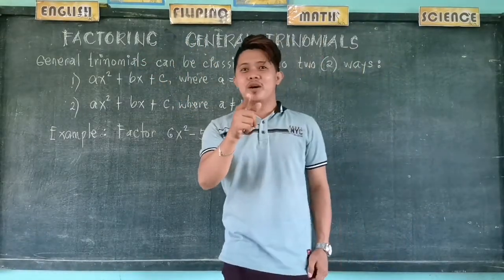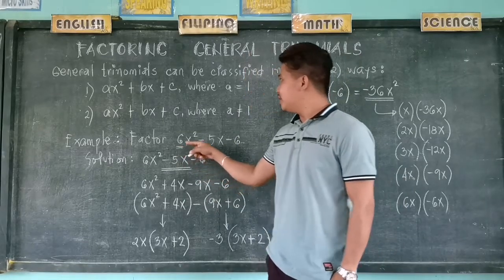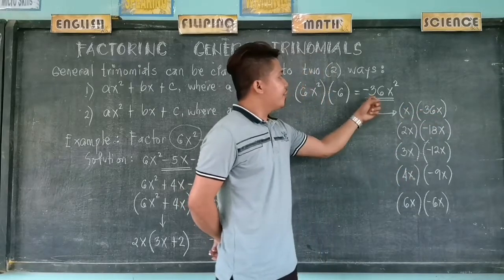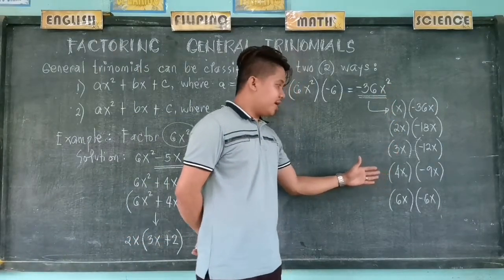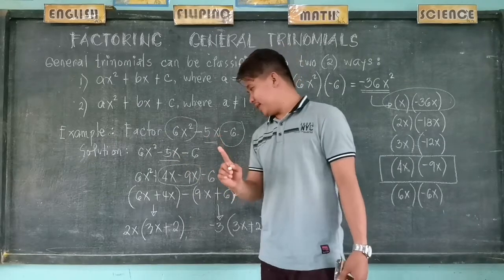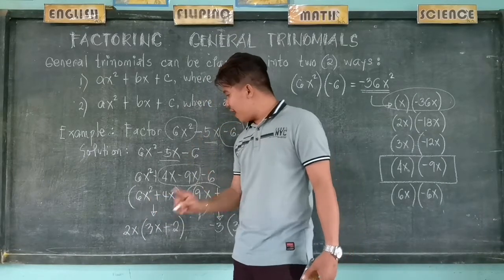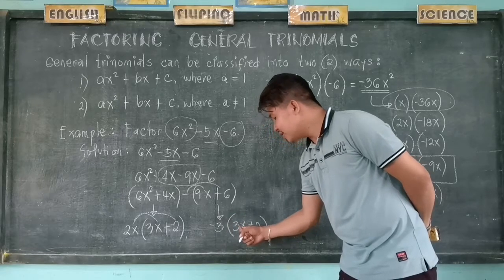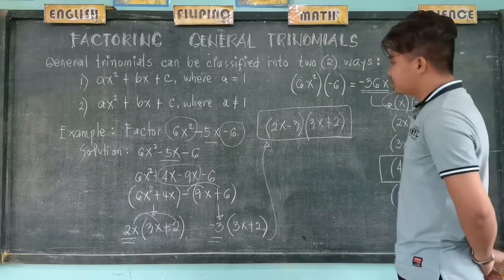MATH 8 FACTORING GENERAL TRINOMIALS in the form ax^2 + bx + c, where a ≠ 1 (part 2)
I am not that good in Mathematics just like others but I just wanted to help learners in such a way that they can learn numbers even if they are just staying in their homes.

factoring general trinomials where a is not equal to 1
factoring general quadratic trinomial where a is not equal to 1